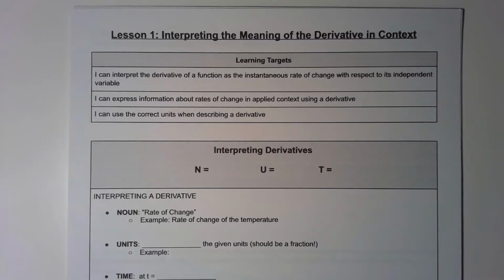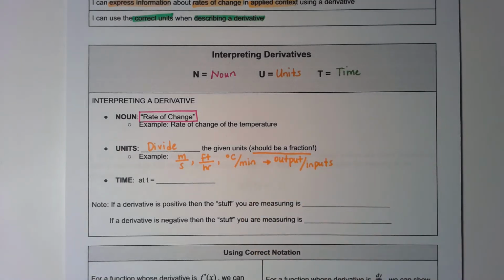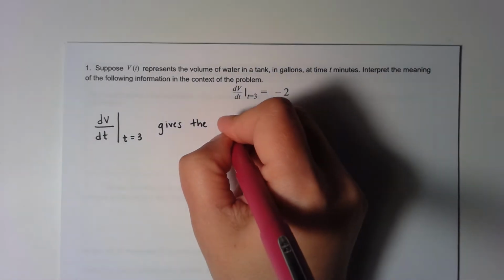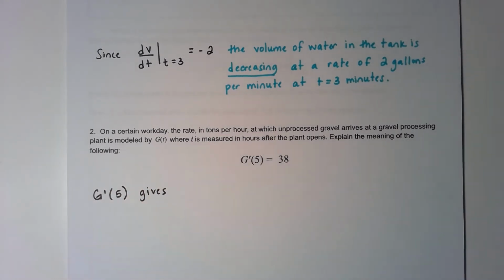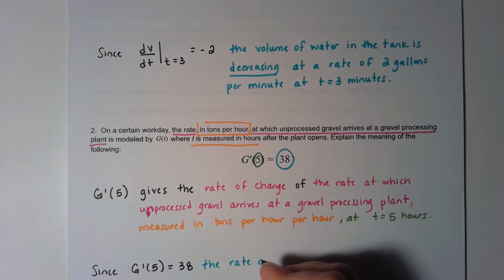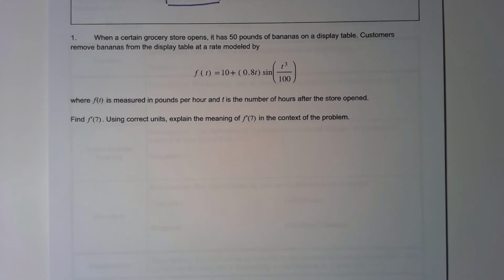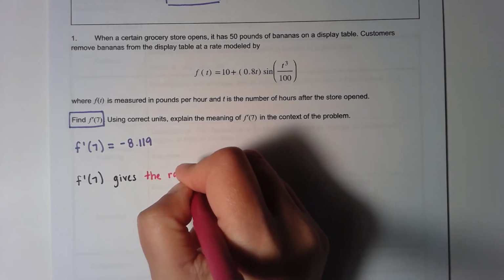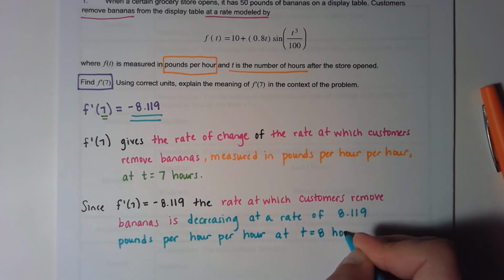AP Calculus AB Unit 4 Lesson 1 Video 2020-2021